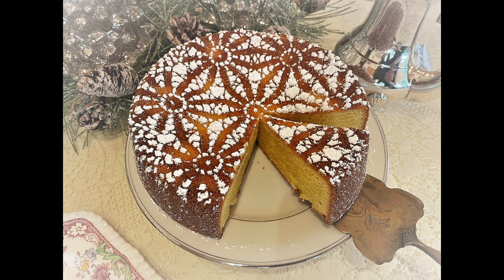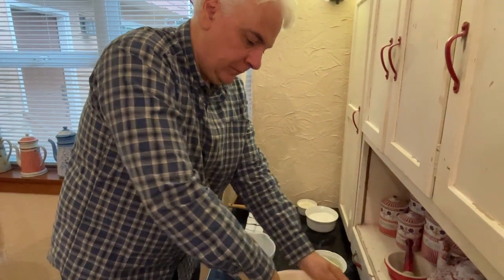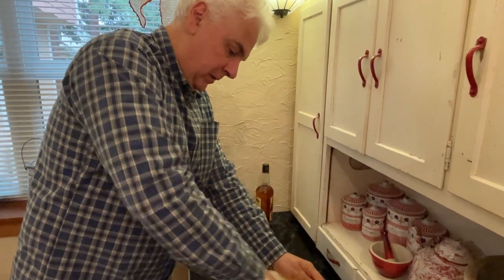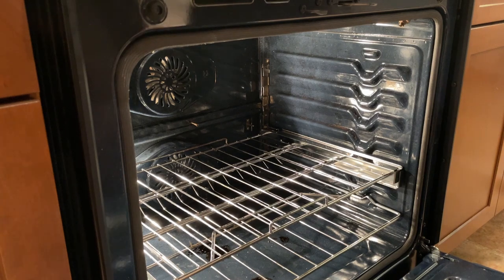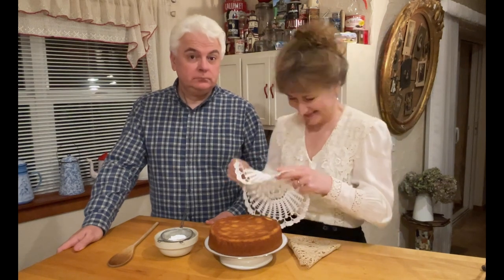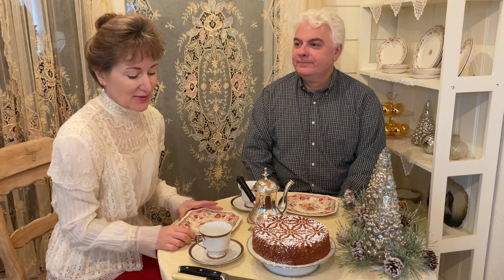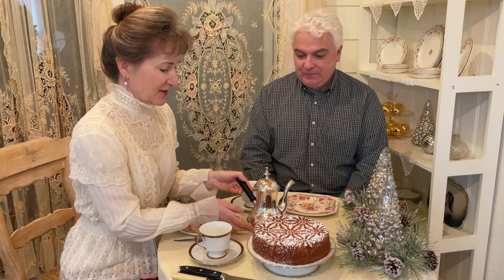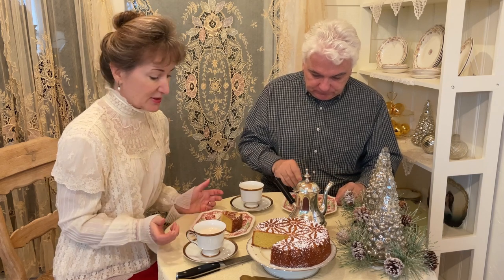Traditional French Cake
Welcome to Another Vintage Day.

Today Bear and Lu Ann make a cake from a French recipe that is centuries old. See some tips and tricks and learn the history of Pithiviers Fondant cake.

Pithiviers Fondant – cake

1  1/4 cup soft butter
2  3/4 cup almond flour
1  1/3  cup sugar
2/3 cup of flour
4 eggs
3 tablespoon rum (we use spiced rum)

In a large a bowl mash up the soft butter with a fork. Add the almond flour and mix well. Add sugar and mix. Add the flour and mix well.

Beat in eggs one at a time.  Add rum.  Place batter in an 8 inch cake pan and bake at 350 degrees for 55-60 minutes.  Let cool for 15 minutes and remove from pan.   Once completely cool dust with powdered sugar.   Enjoy!